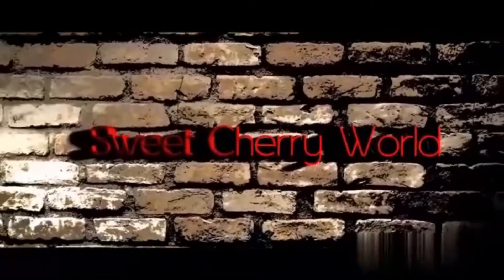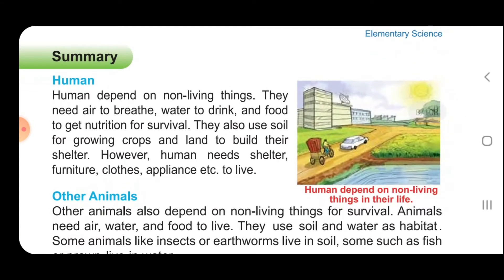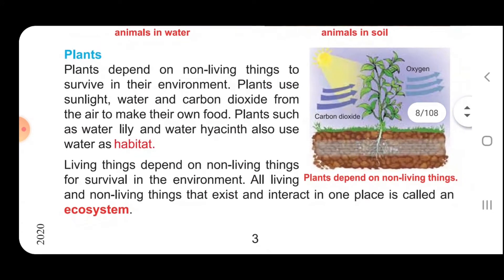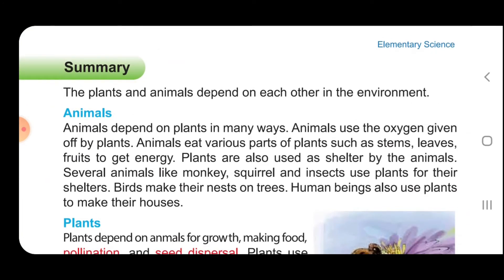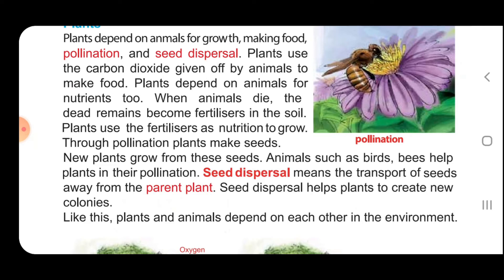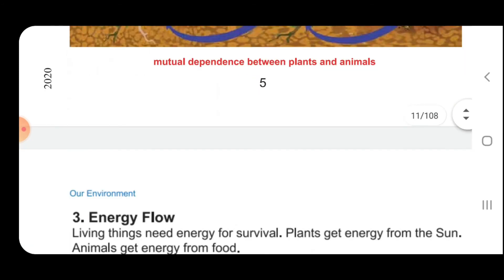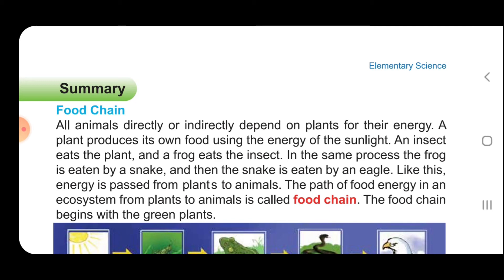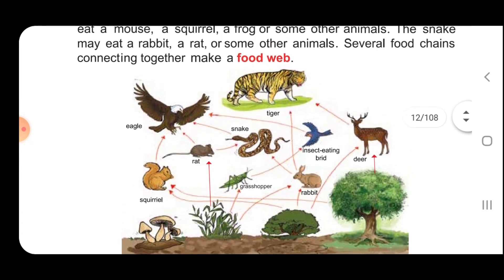Class :5 | Elementary Science | Our Environment | Chapter :1 | Sweet Cherry World Education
Class : 5

Elementary Science

Topic : Our Environment Chapter

[ Reading And Understanding ] [ English Version ]